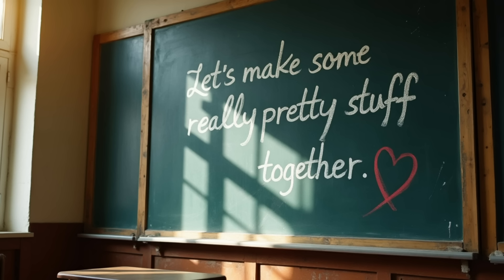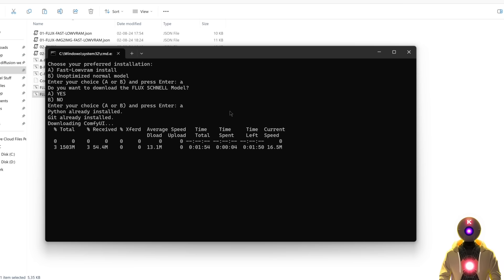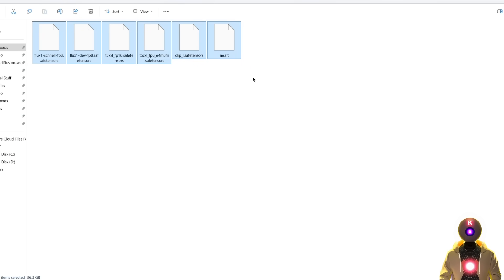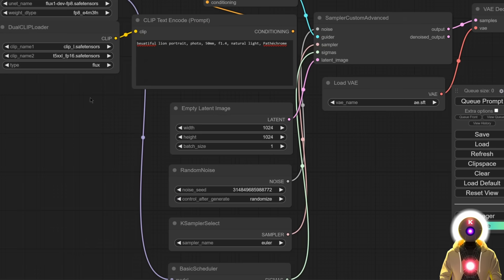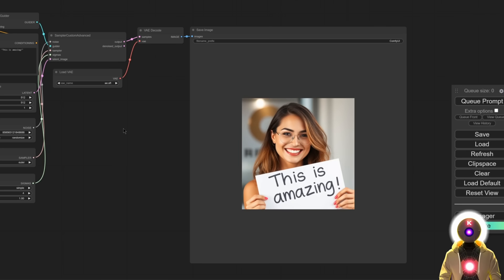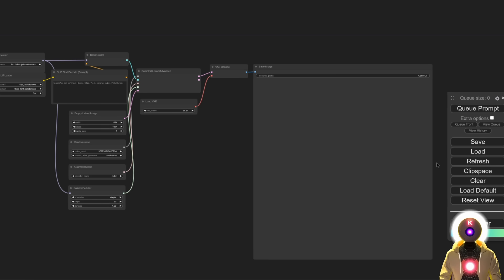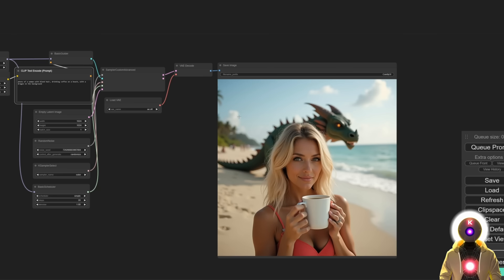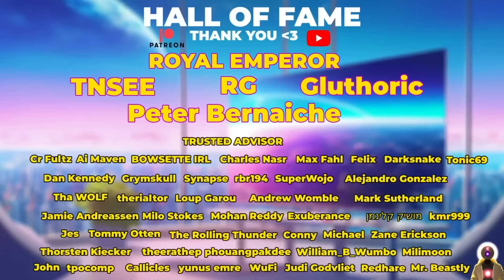RIP Stable Diffusion! BEST FREE UNCENSORED AI Model Is HERE!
Goodbye Stable Diffusion and expensive AI image generators! Because FLUX is here, and it's absolutely MIND-BLOWING! This FREE and OPEN SOURCE text-to-image AI model generates images of UNBELIEVABLE quality that is never been seen before. In this video, I'll show you why FLUX is the MOST POWERFUL and FLEXIBLE image AI available right now and how to install and use it on your own local computer!

►► My PC & Favorite Gear:
Recording Gear:
Special thanks to Royal Emperor:
- TNSEE
- RG
- Gluthoric
- Peter Bernaiche